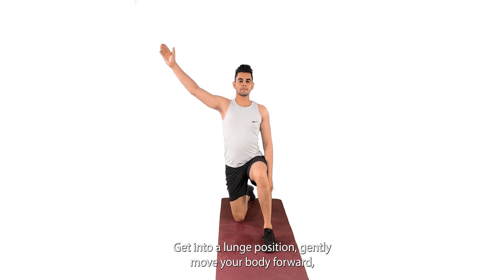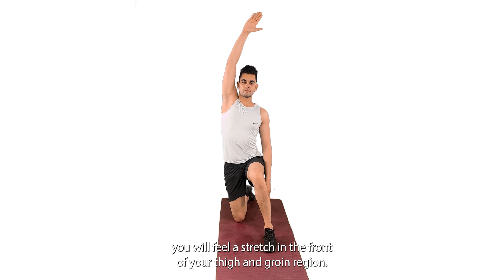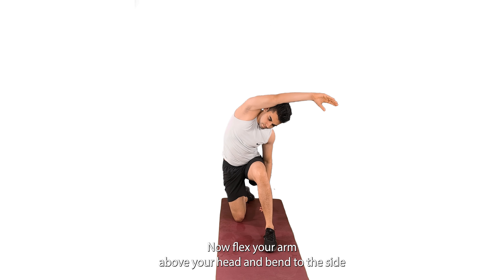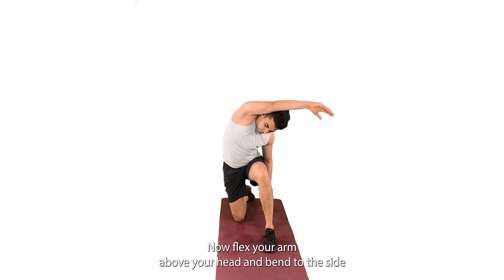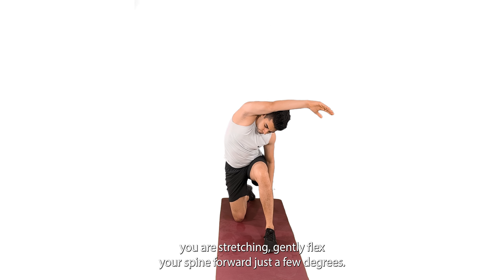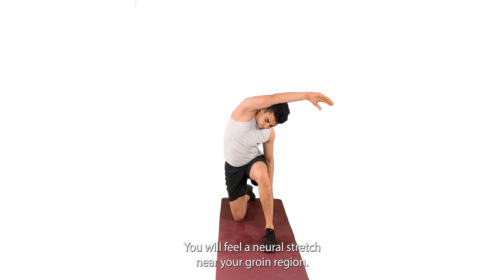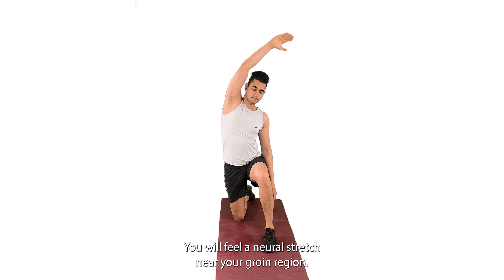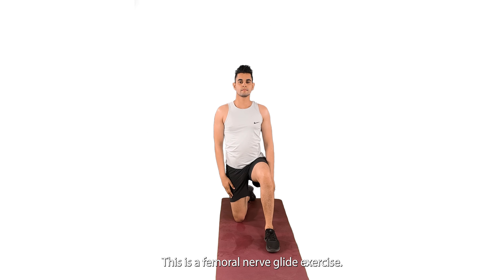Femoral Nerve Stretch 3 || Femoral nerve stretching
Femoral nerve stretching, also known as femoral nerve mobilization or flossing, is a technique used to improve mobility and alleviate symptoms associated with femoral nerve impingement or irritation. The femoral nerve is a major nerve located in the thigh that supplies motor and sensory innervation to the muscles and skin of the thigh and leg.

Stretching the femoral nerve involves performing specific movements and exercises that aim to gently mobilize and free up the nerve, reducing any tension or compression on it. This can help relieve pain, numbness, tingling, or other symptoms caused by nerve impingement.
It's important to note that nerve stretching exercises should be performed under the guidance of a qualified healthcare professional, such as a physical therapist or doctor, who can assess your condition and provide specific instructions tailored to your needs. They can also determine whether nerve stretching is appropriate for your situation or if there are other treatment options that would be more suitable.

Femoral nerve entrapment
Femoral neuropathy
Meralgia paresthetica
Femoral nerve injury
Femoral nerve stretch injury
Femoral nerve radiculopathy
Femoral nerve dysfunction